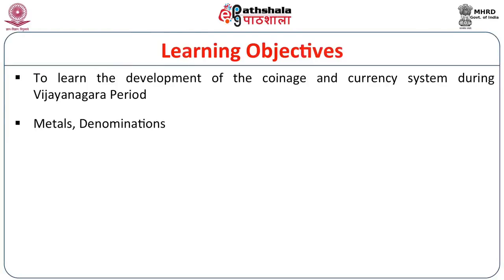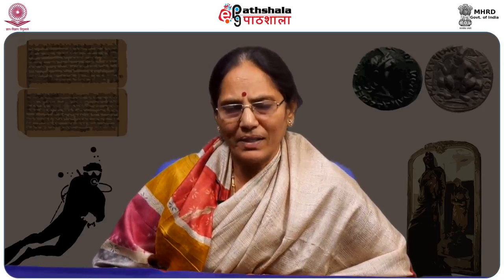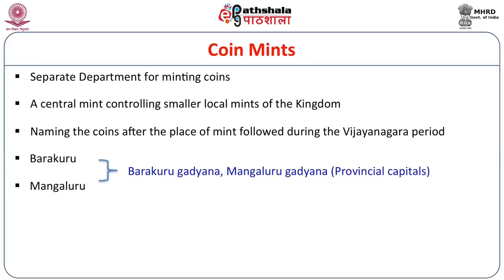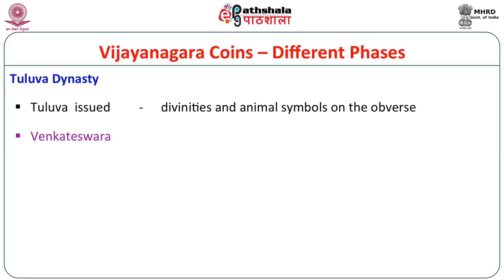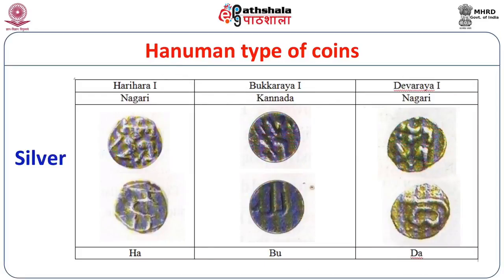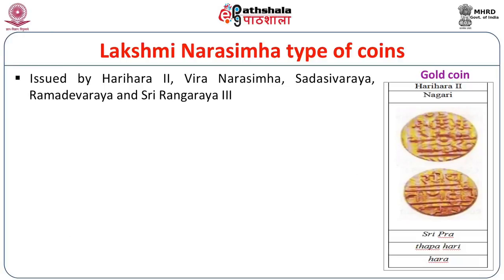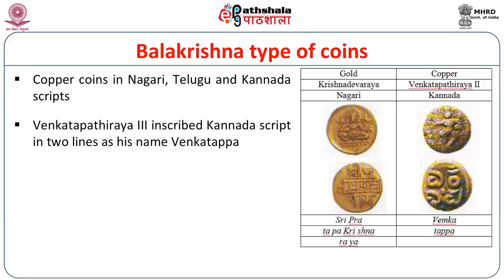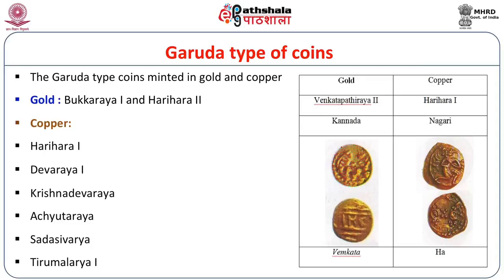Vijayanagara Coins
Subject:Indian Culture